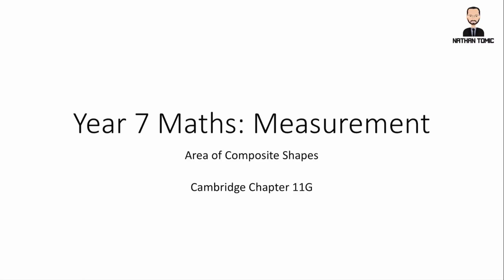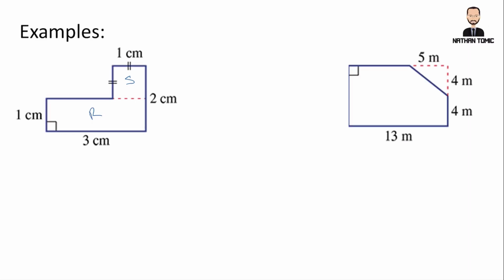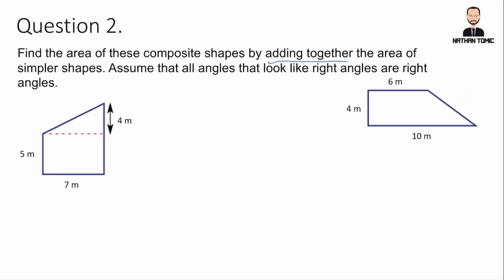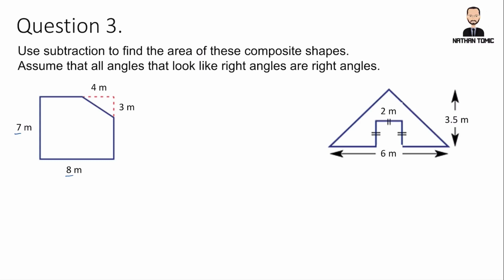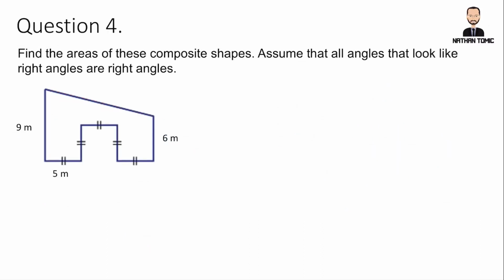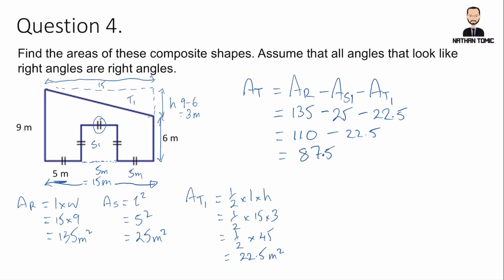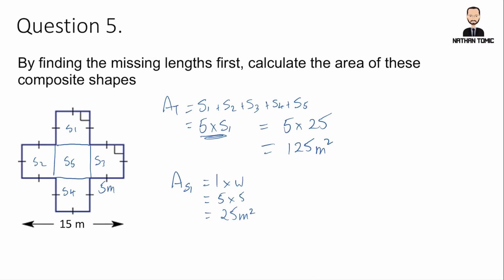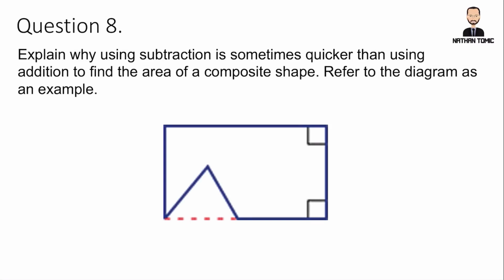Area of Composite Shapes